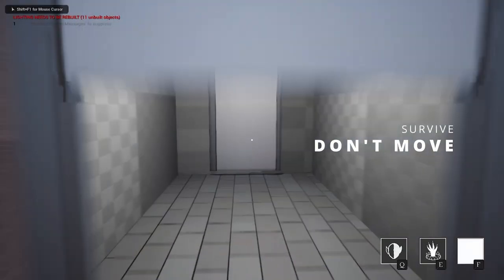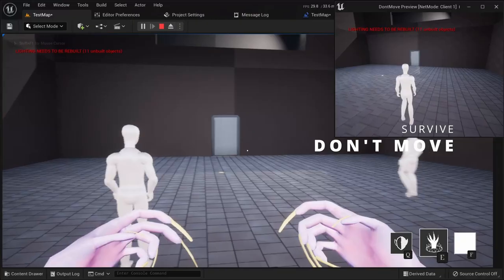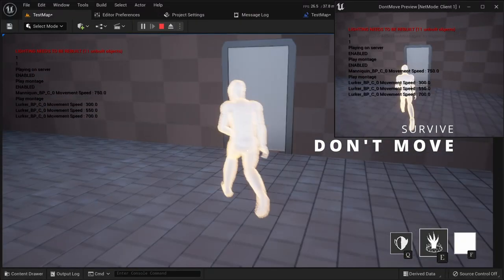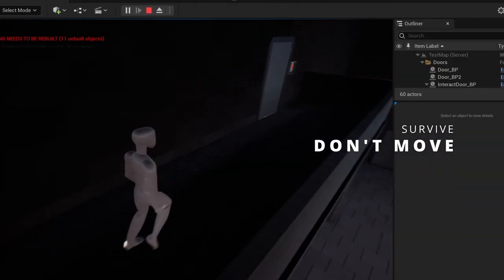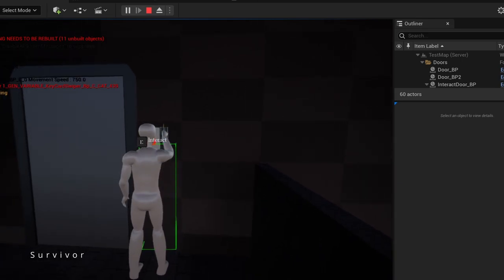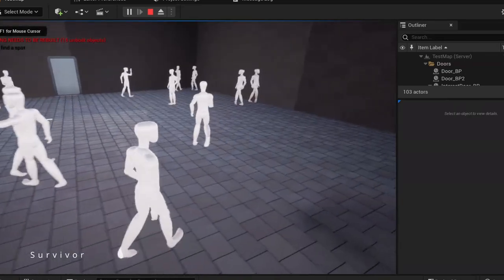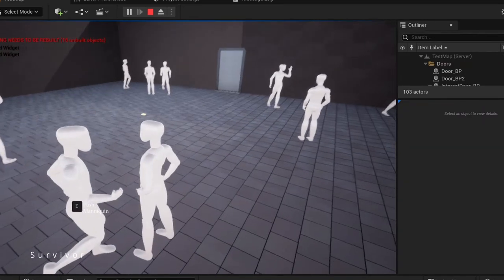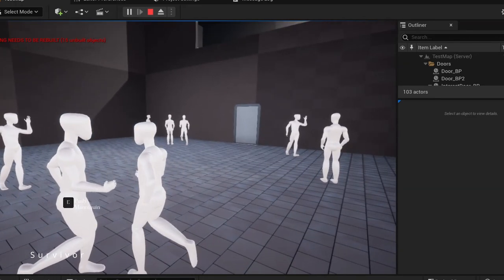Welcome to my Channel! | Simple Developer